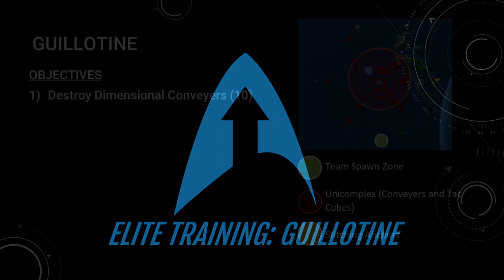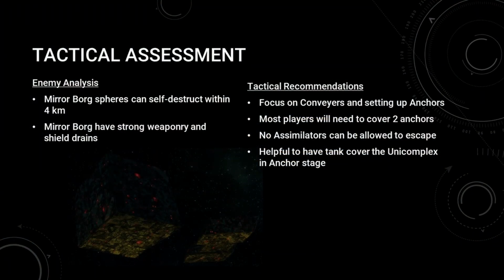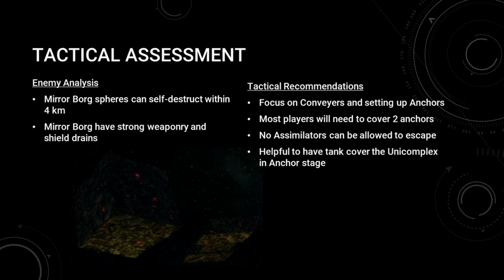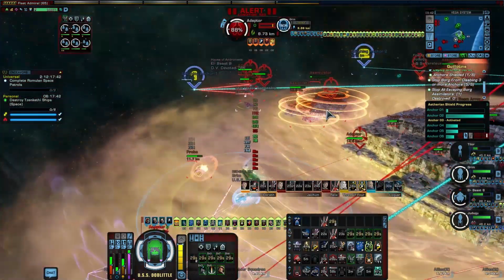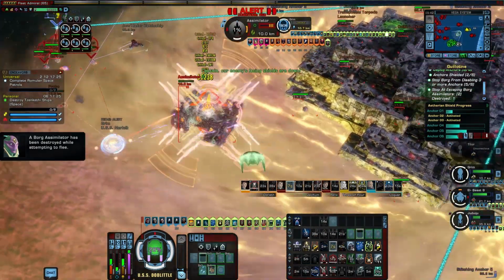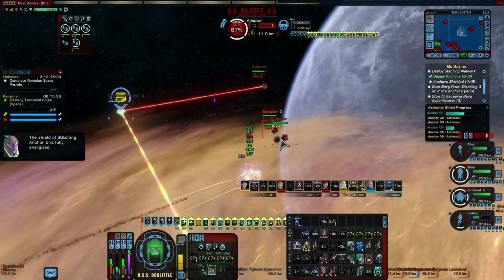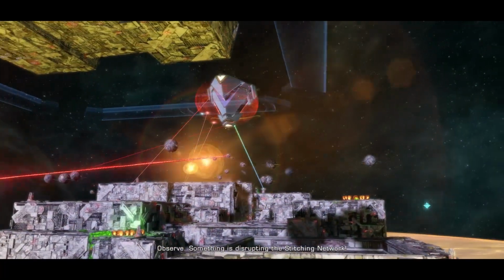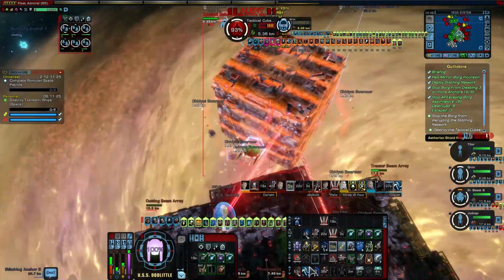Star Trek Online Elite TFO Tutorials: Guillotine Kinetic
Want to support the team?
We will never paywall our content, and donating is totally optional.